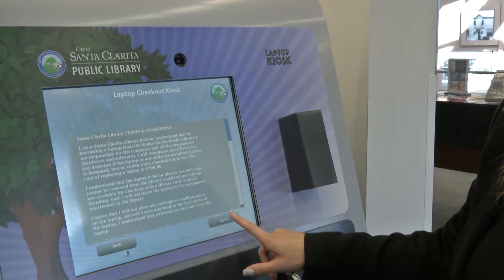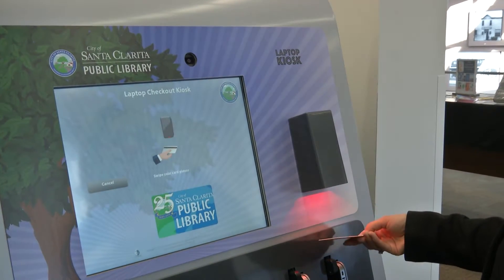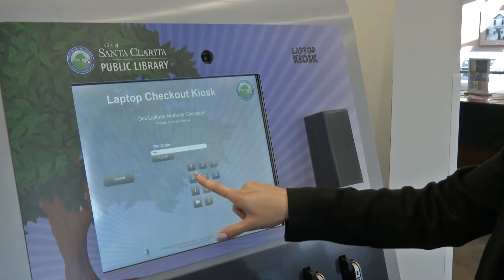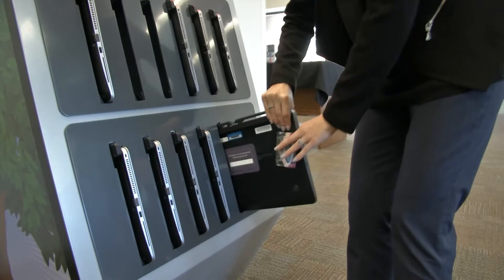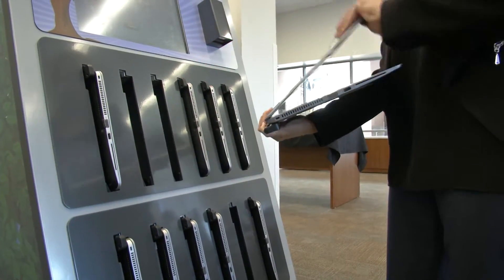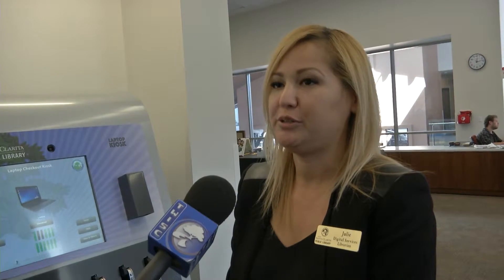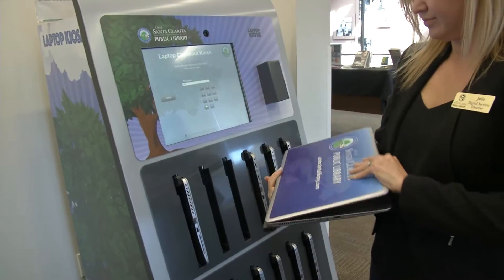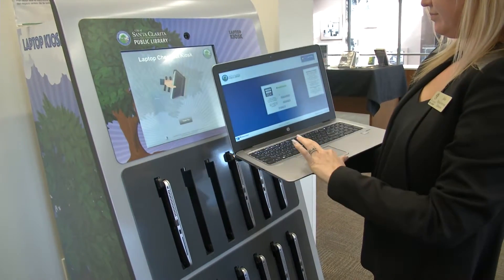This Week in Santa Clarita: Library Laptop Kiosks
This Week in Santa Clarita: All three branches of the Santa Clarita Public Library updated their laptop kiosks, making more laptops available for library patrons.